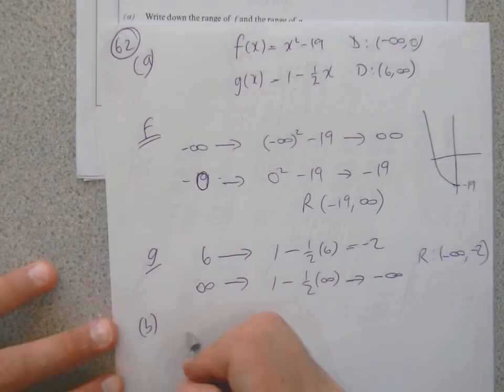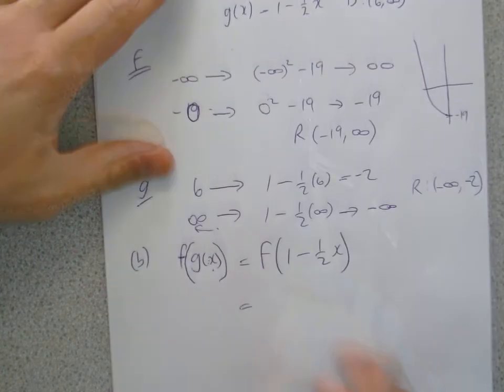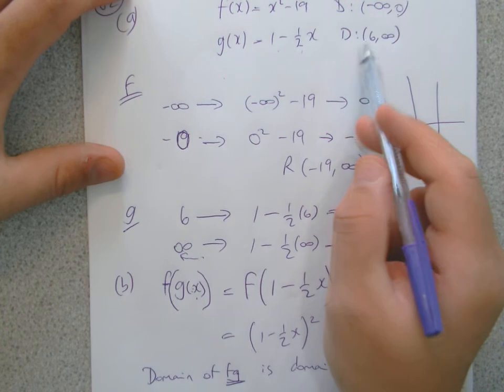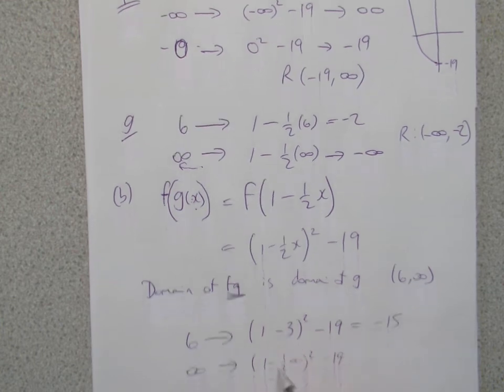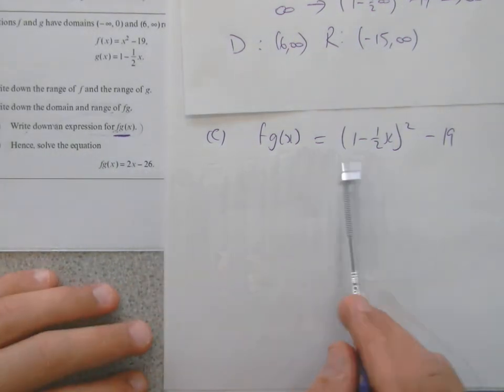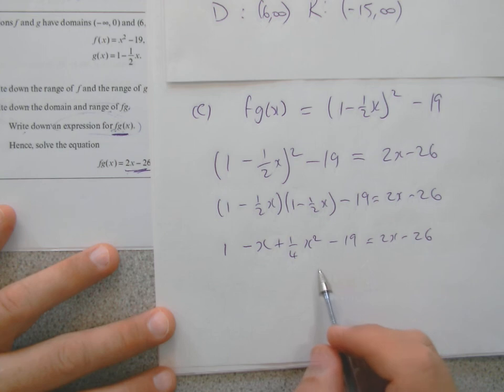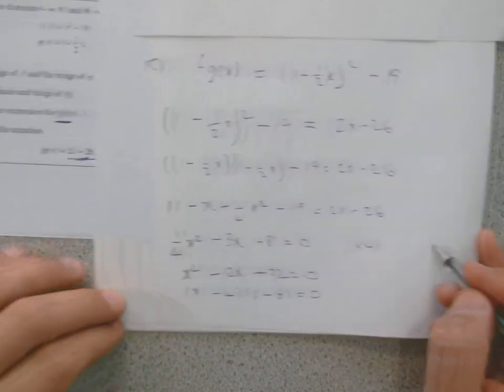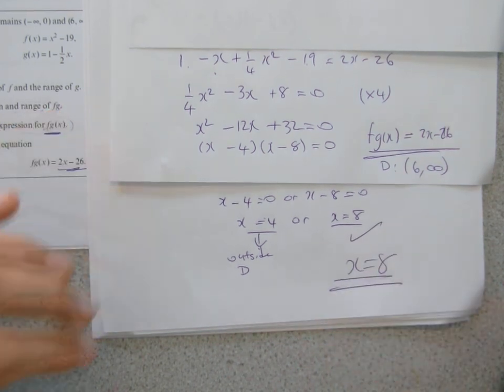Q62 C3 THE COUNTDOWN